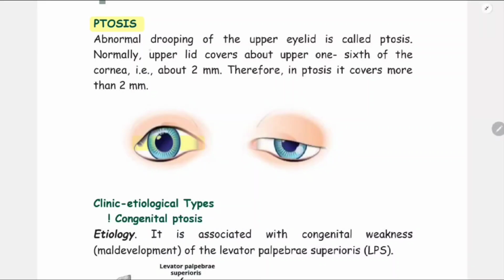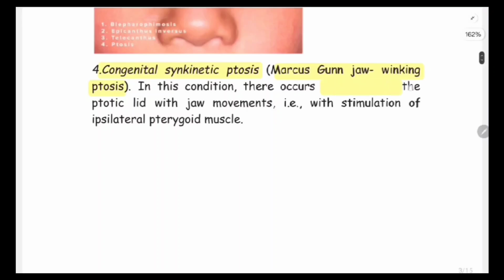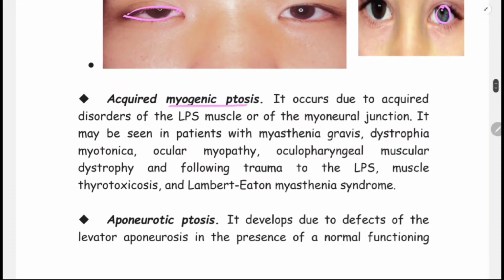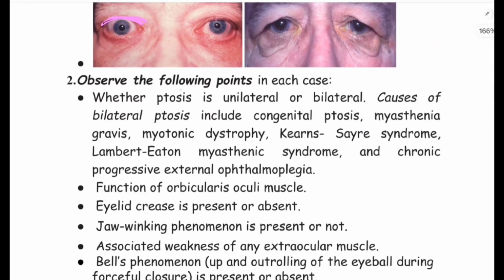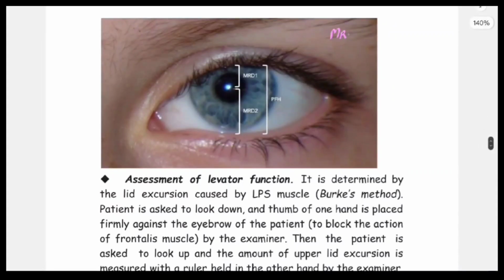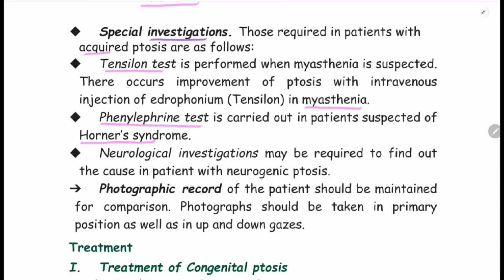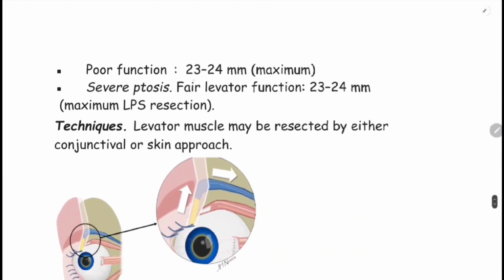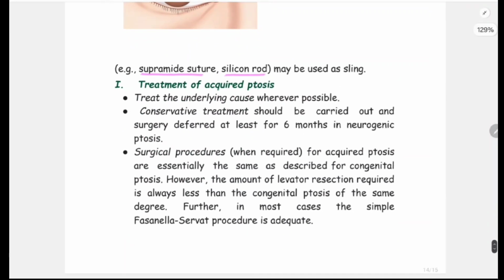Ptosis lecture||Comprehensive Ophthalmology lecture|| A K Khurana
A K Khurana revision series